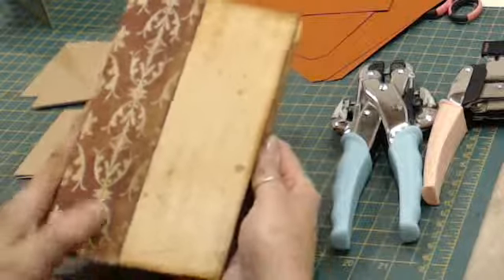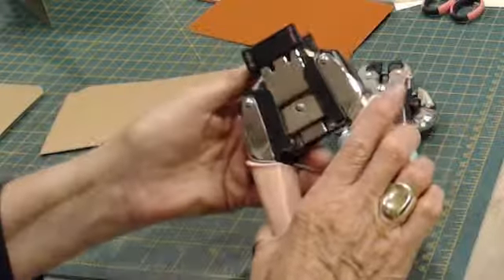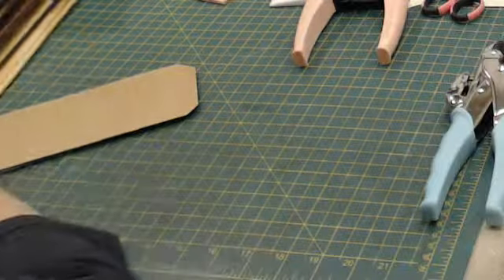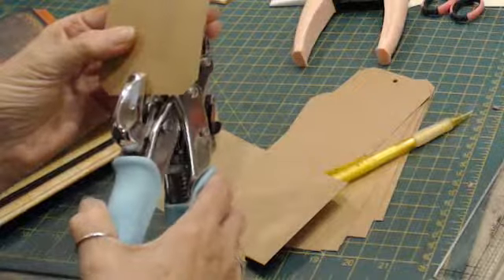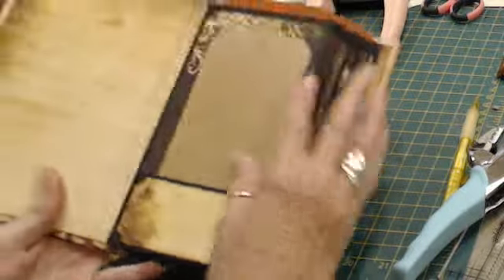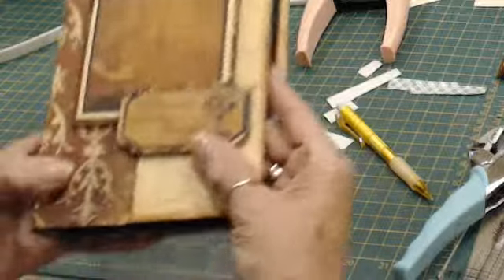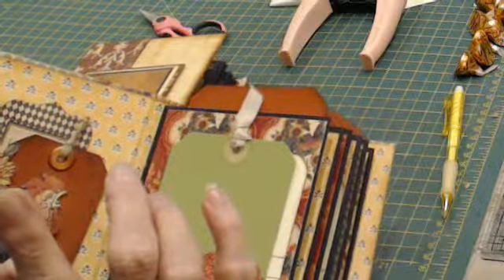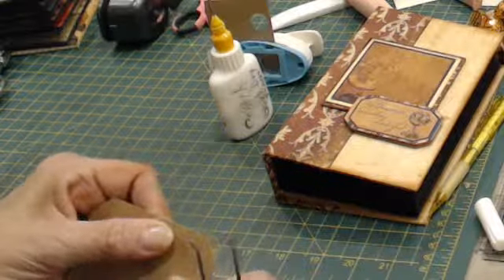Tag Mini...Video 7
Part 7 of the Tag Mini.